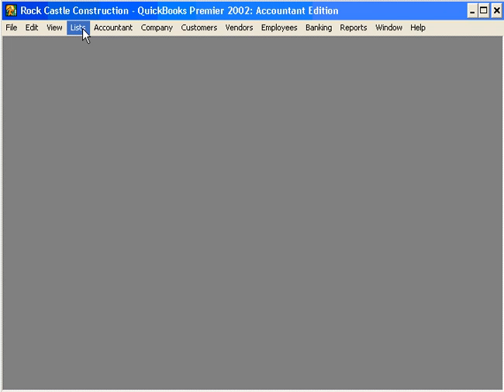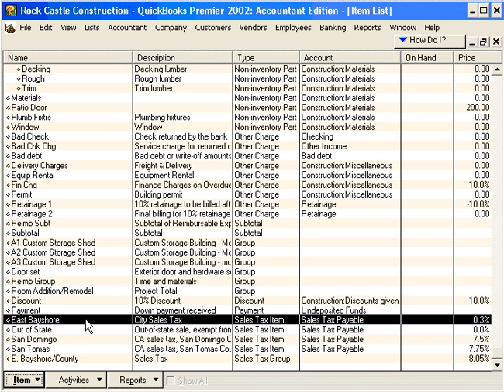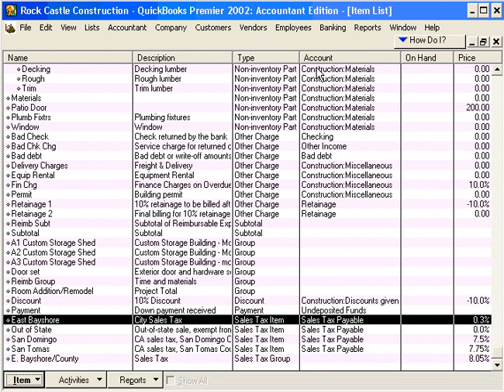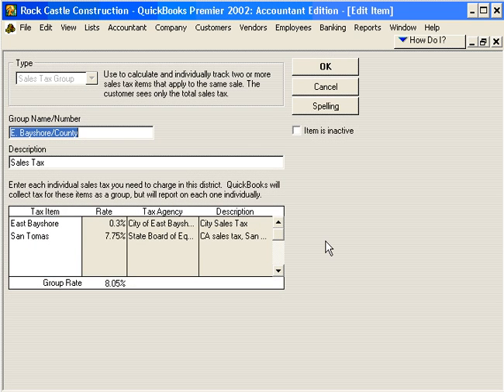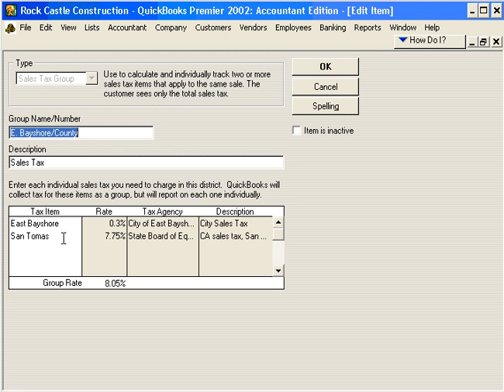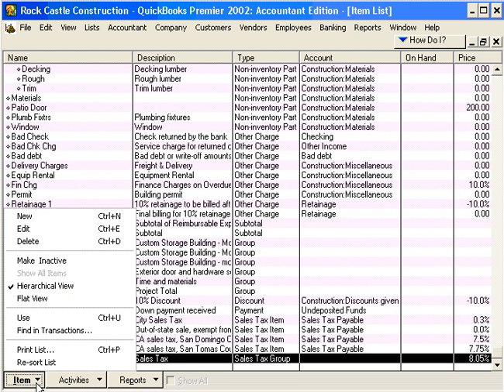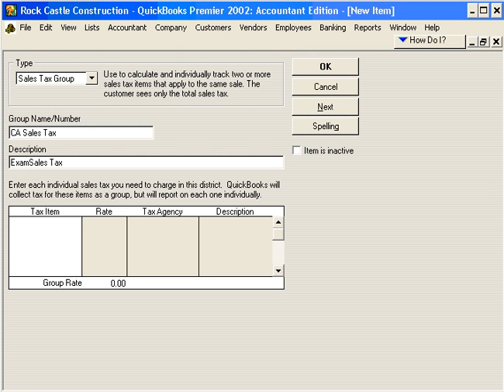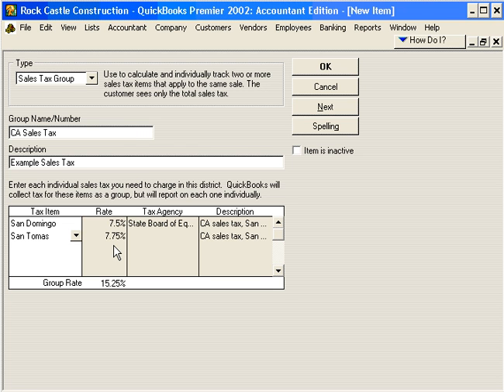3.4-2 Setting up Sales Tax Items & Groups